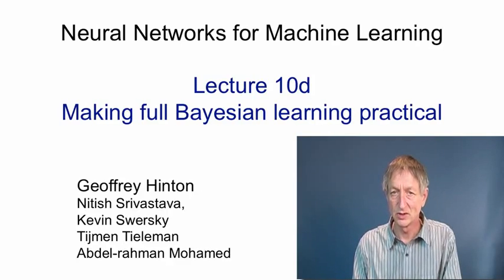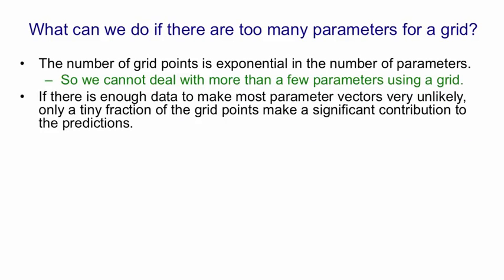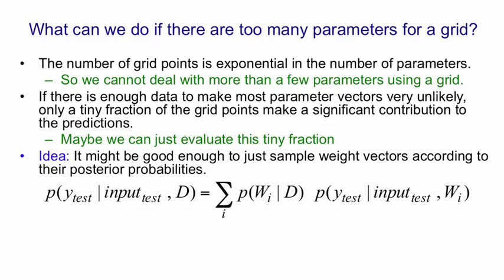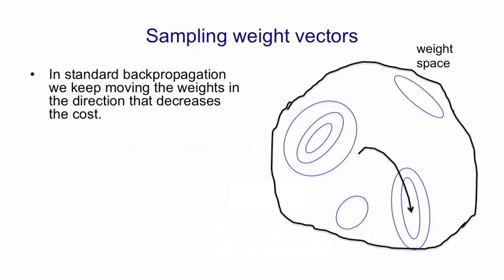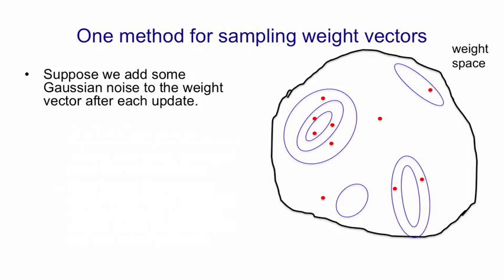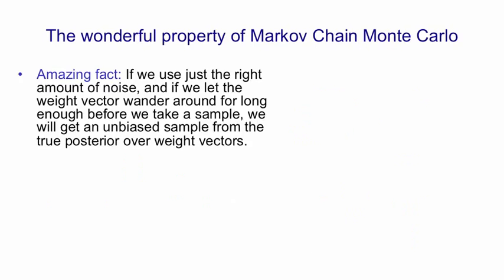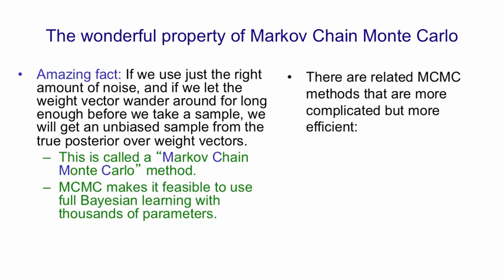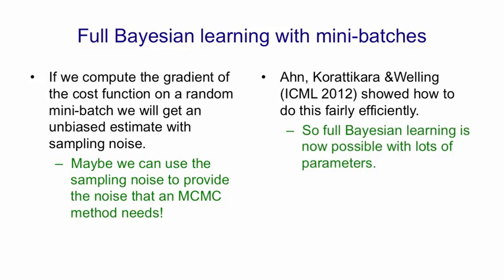10 4 Making full Bayesian learning practical 7 min